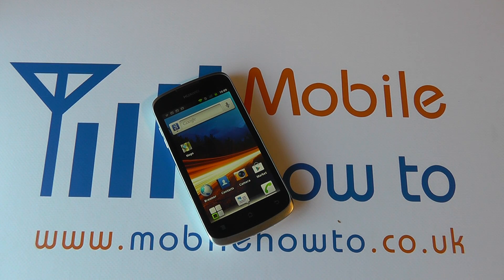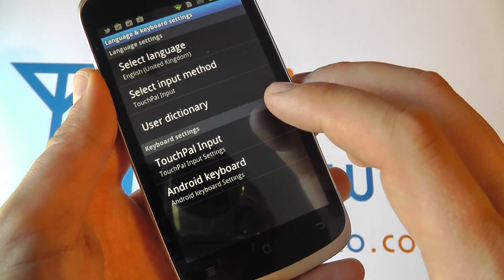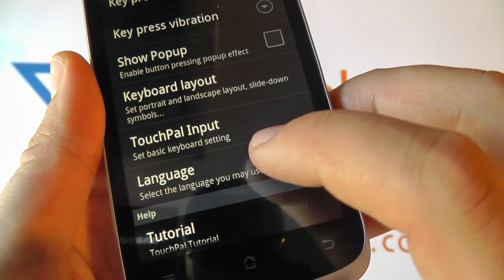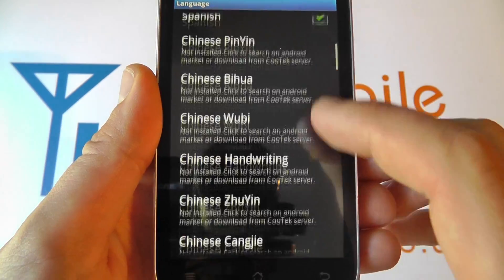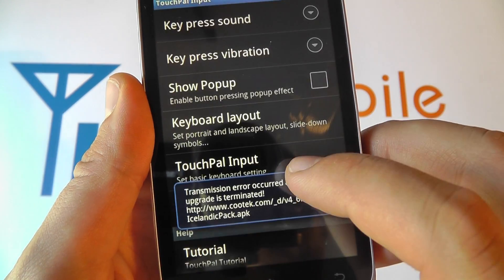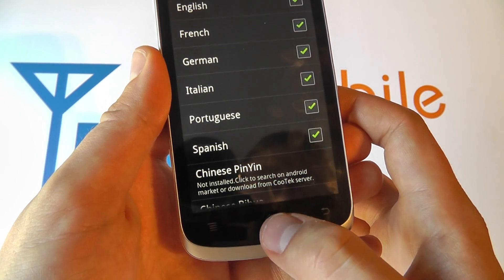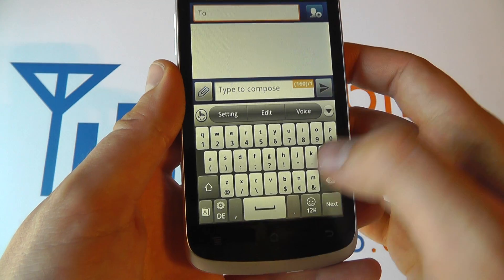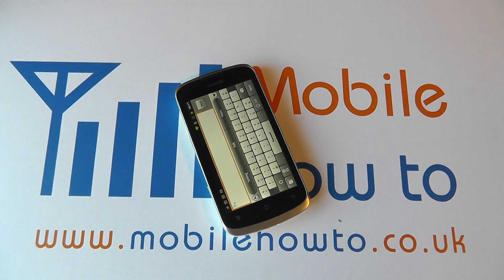How To Change Keyboard Language - Huawei Ascend G300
A video how to, tutorial, guide on changing the keyboard language on the Huawei Ascend G300.